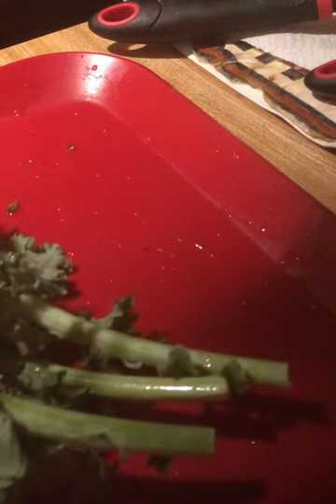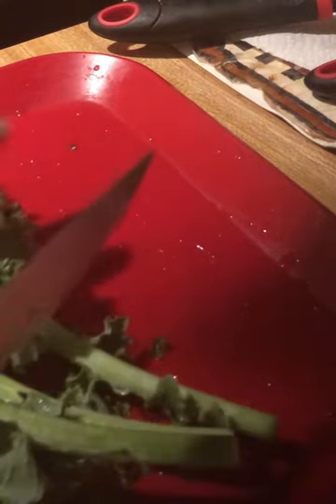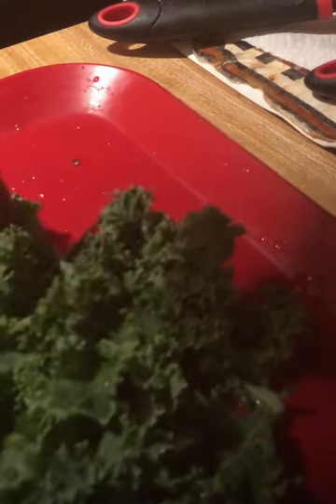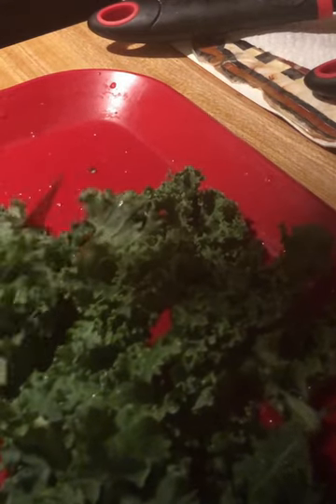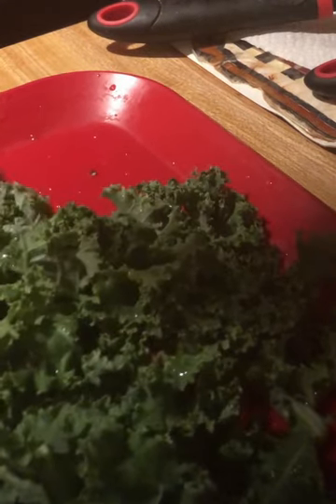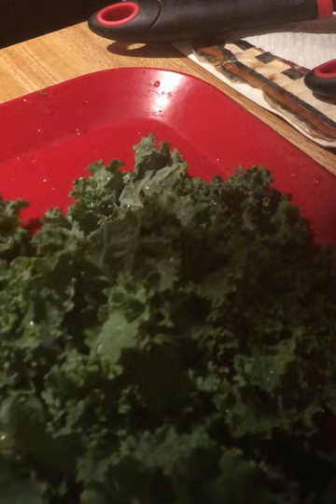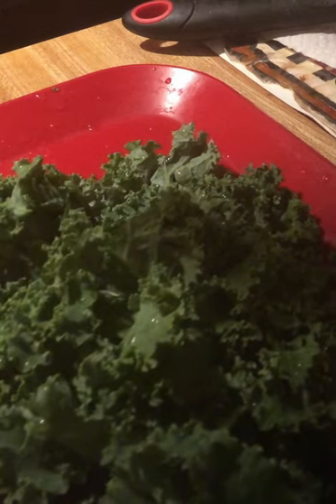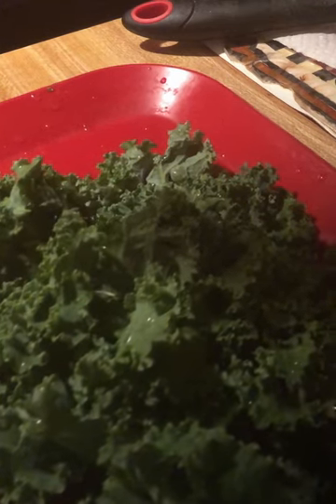Preparing My Fresh Kale Vegetable With Baked Turkey Wing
I am cooking fresh kale vegetable.  It’s one bundle, washing it off first, then cutting it up.  Adding a little salt and a little pepper.  A small piece of white onion cut up and my baked Turkey wing I baked yesterday.  I usually put smoke meat in my fresh vegetables but at the time the supermarket didn’t have what I wanted so I baked a fresh large Turkey wing.  Letting it cook for at least two hours.